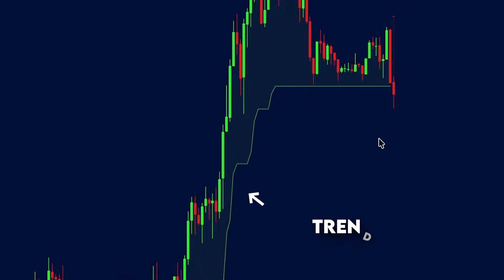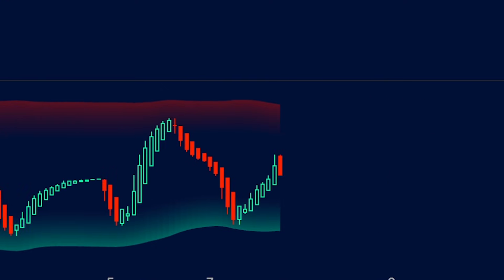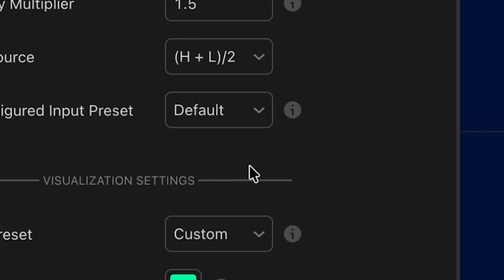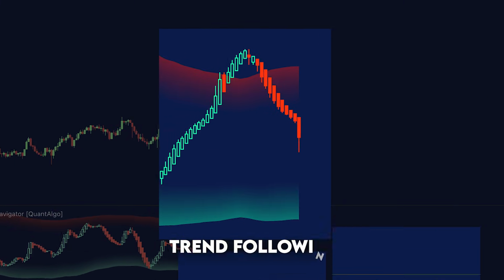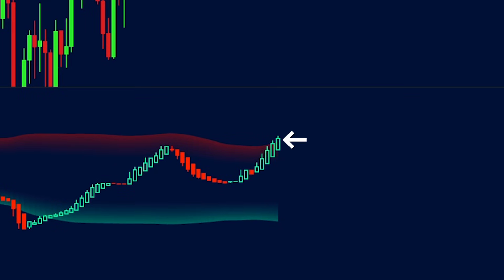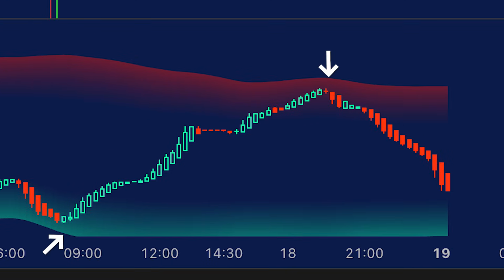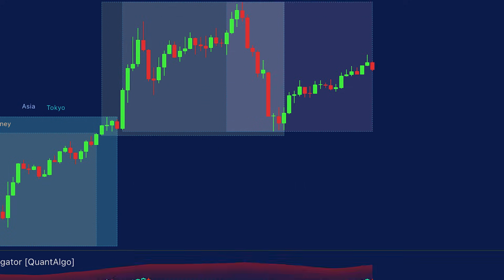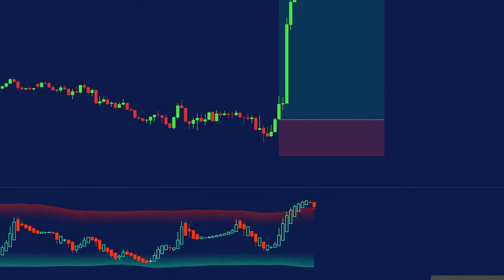This is The MOST Accurate TradingView Indicator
In this video, we’ll test a TradingView indicator that many traders consider one of the clearest tools for identifying potential buy and sell areas. It’s designed to analyze trend direction, momentum shifts, and price structure to help make chart reading more straightforward across forex, crypto, and stocks.
We’ll apply it to live market charts, explore different timeframes, and observe how it behaves during trends, pullbacks, and ranging conditions. The focus is on understanding how the indicator presents information and how it can be used as part of a structured trading approach—without predictions or guarantees.